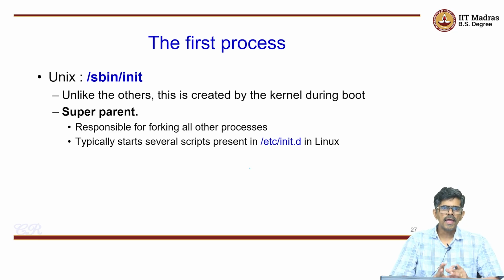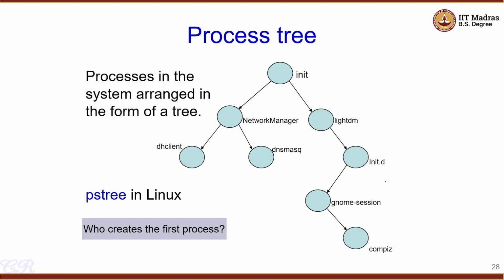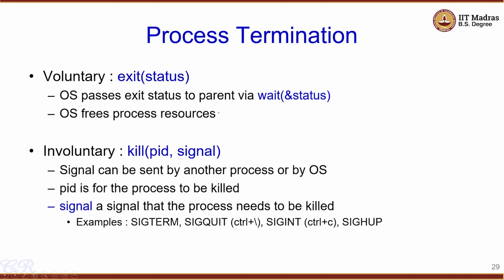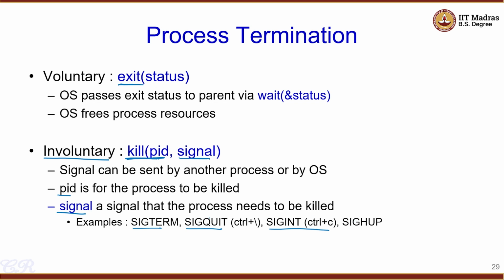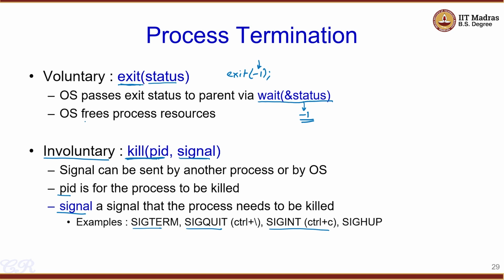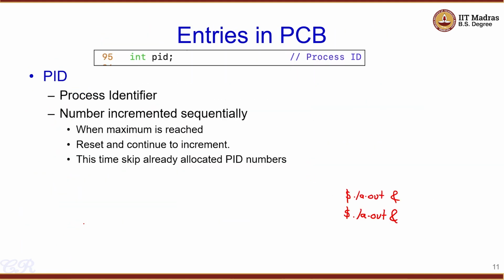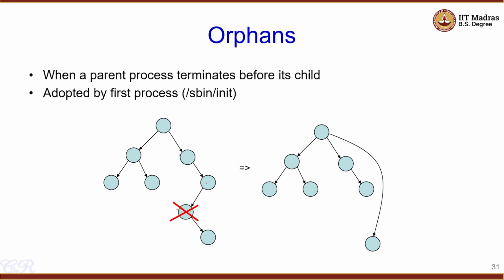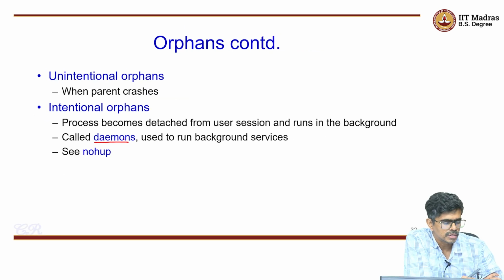W4_L2: The first process, process tree, zombie & orphan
Video Overview
 This lecture introduces the first process init and explains the concept of the process tree in an operating system. It discusses different types of process termination and explains how processes end their execution. The lecture also describes zombie orphan and daemon processes and explains their roles and behavior in the system.